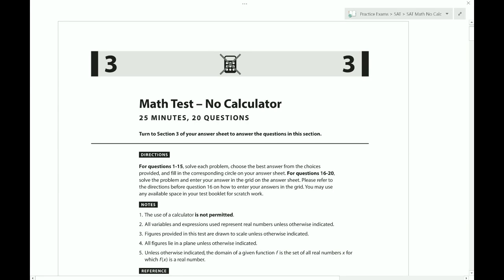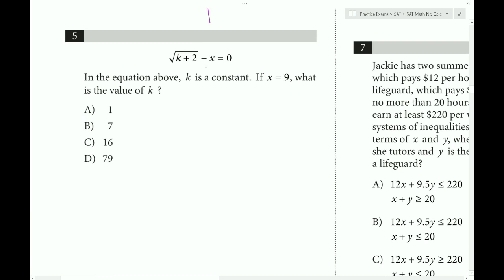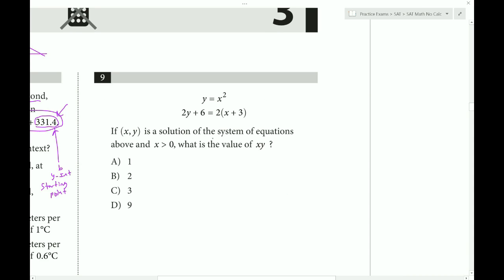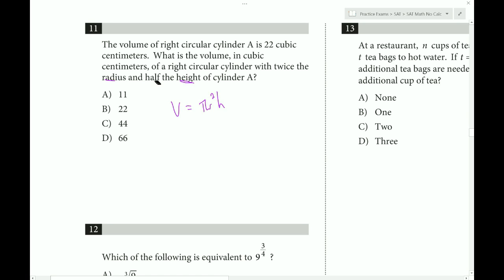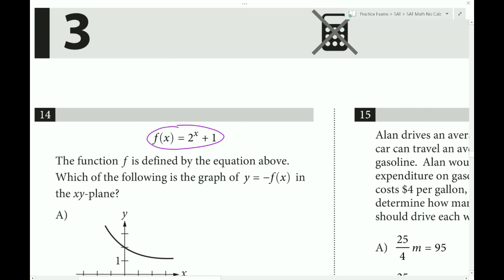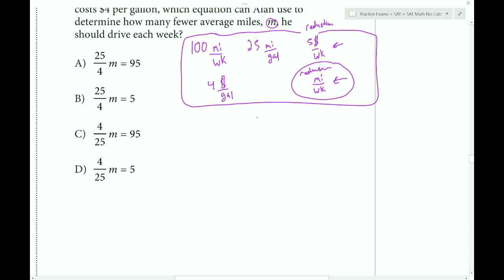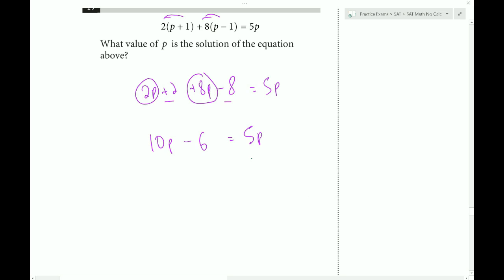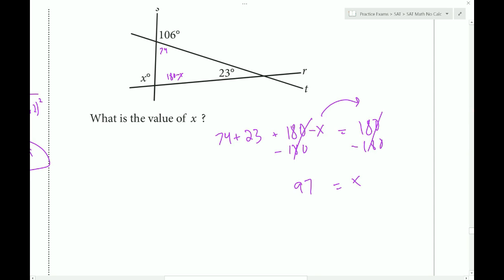Collegeboard Official SAT Study Guide 2016 Test 5 Section 3